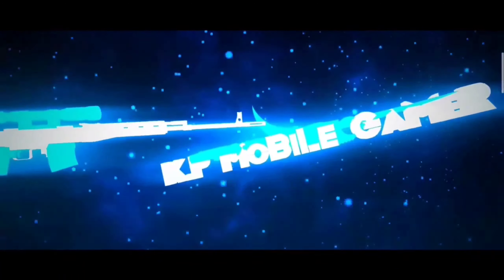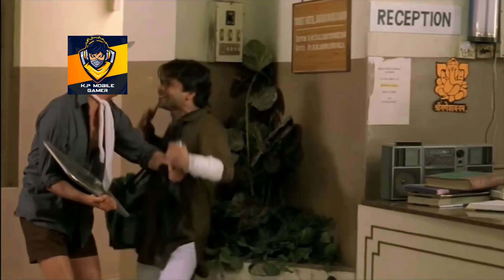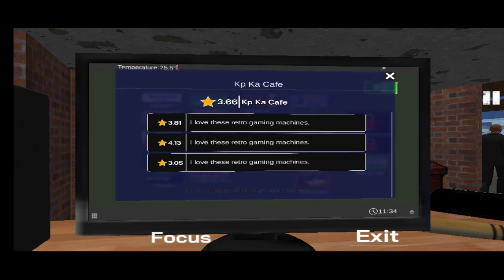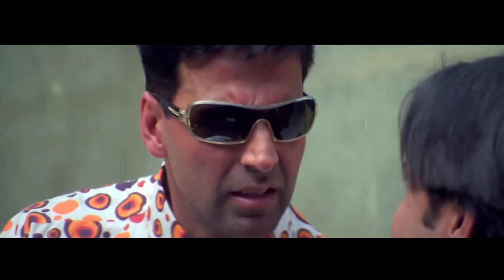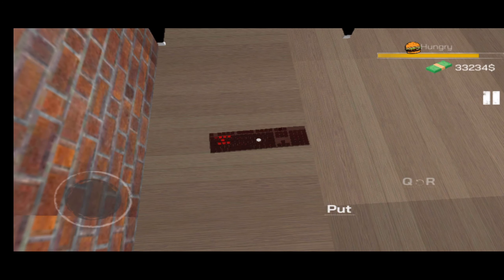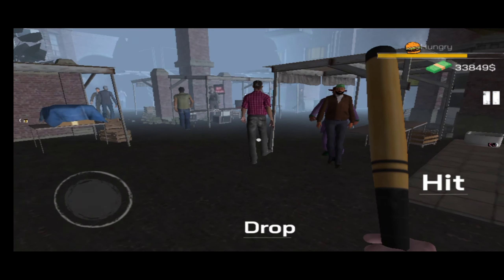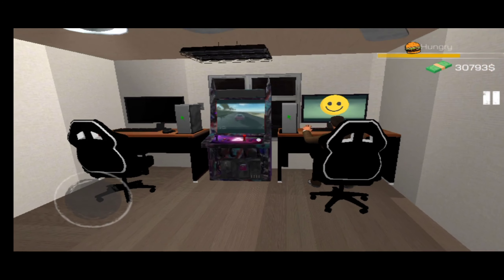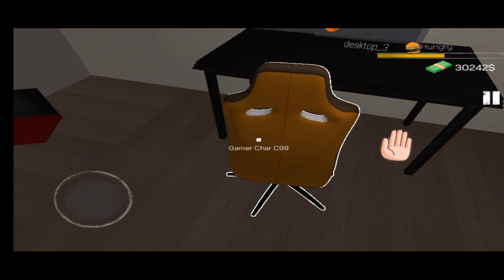Internet Cafe Simulator | Android | KP Ka Cafe | Internet Cafe Simulator Gameplay #2 | Empire ReEarn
Empire ReEarn App can give you Comission On Mobile and DTH Recharge
Ther are three methods to earn money online In this App
Now Get Cashback on Completing KYC

ER App se Recharge karne ke Benefits :

✔ KYC Complete Income.
✔ Referral first transaction income.
✔ Self Recharge Income.
✔ Refer User Recharge Income.
✔ Team Recharge Income.
✔ Rewards.

Hey, I'm making earnig from Empire ReEarn by doing Mobile and Dth Recharge. You should try to make money by just SignUp with this link.

@Triggered Insaan  @Techno Gamerz  @Technical Yogi  @Junnu Ki TECH  @Fukra Insaan  @Thugesh  @Live Insaan  @Empire ReEarn  @K.P Mobile Gamer
@BB Ki Vines  @ashish chanchlani vines